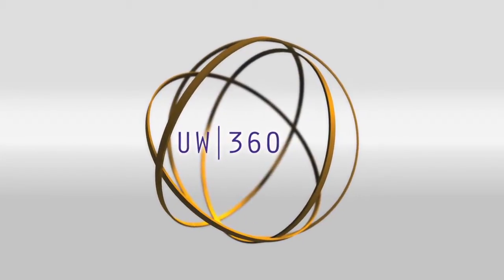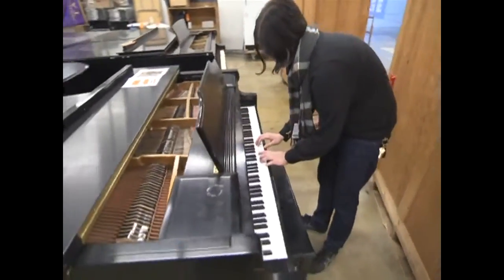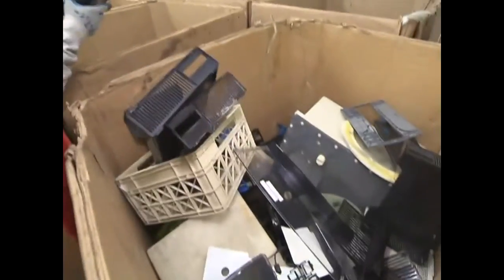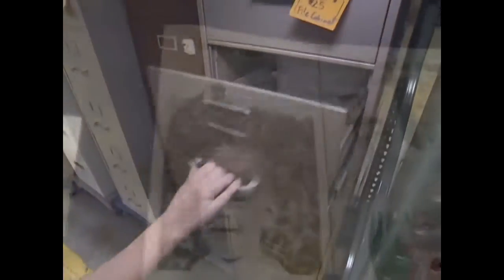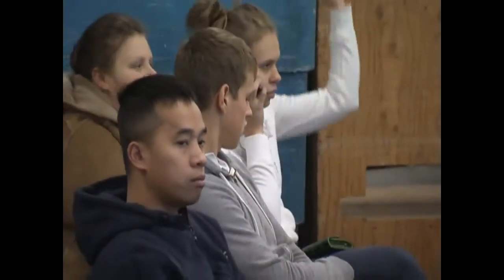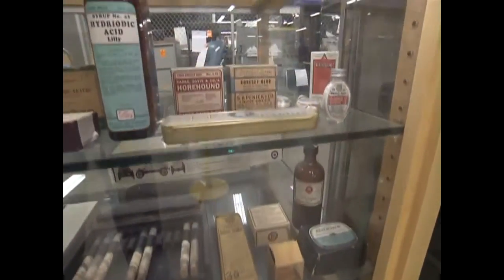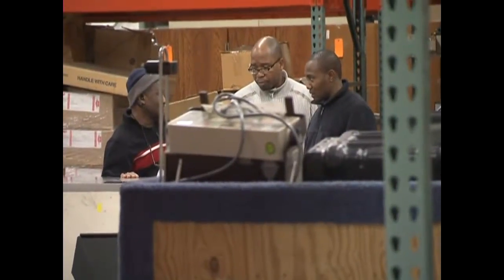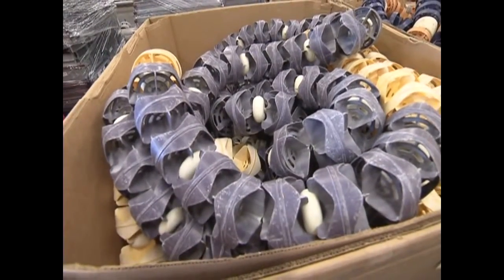UW|360 January 2012: UW Surplus Store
Bargain hunting during a visit to the surplus store, where the UW recycles and repurposes thousands of items, from furniture to electronics to shoes.

UW 360 profiles the fascinating people, programs and community connections that define the University of Washington. The show looks at a wide range of UW topics from solar energy, to heart tissue regeneration, to neighborhood farmer's markets - and much more. With an abundance of UW stories to tell, each episode will give viewers a chance to discover a new facet of the University.